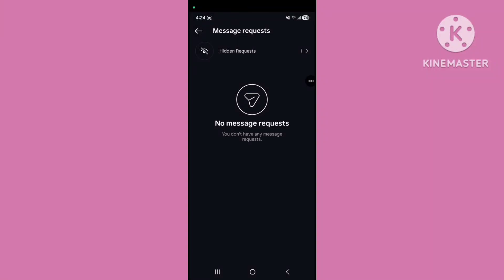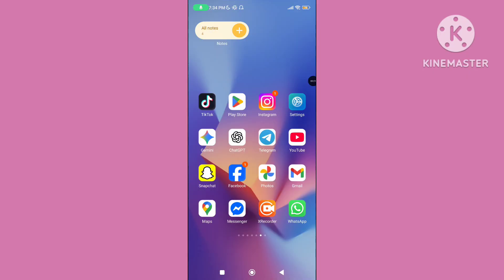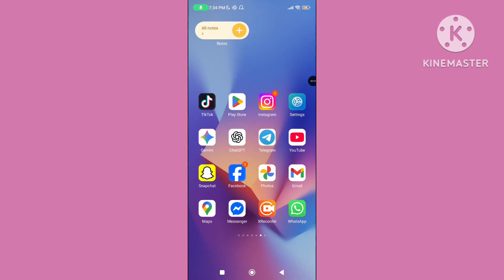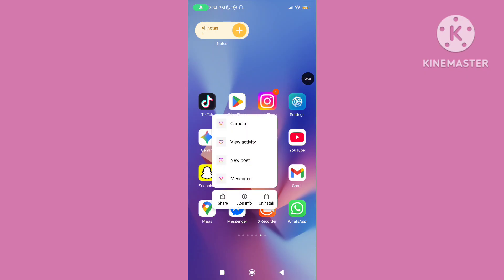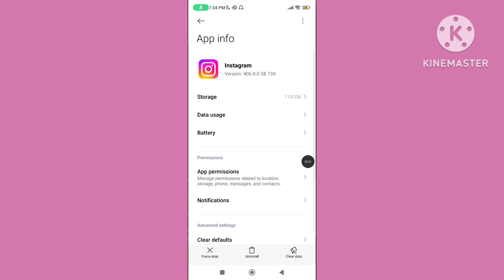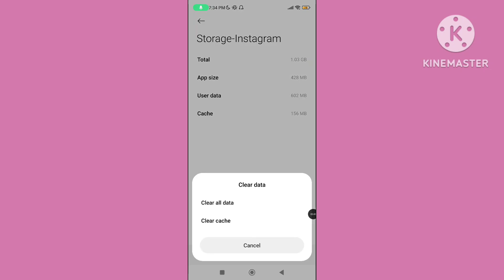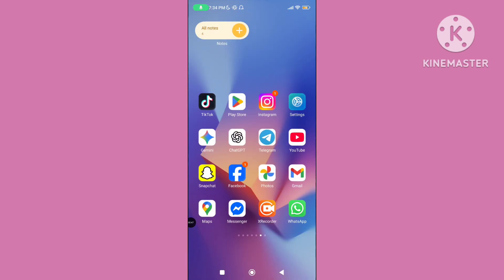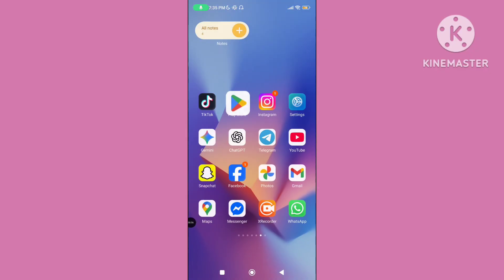Instagram Message Request Not Showing | Instagram Hidden Message Request Not Showing